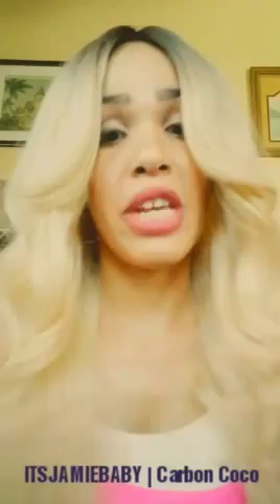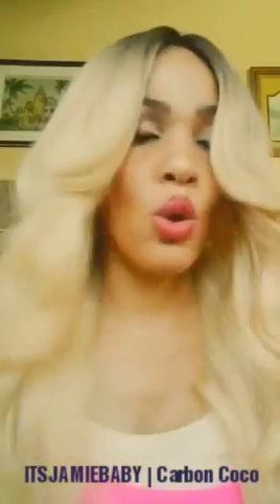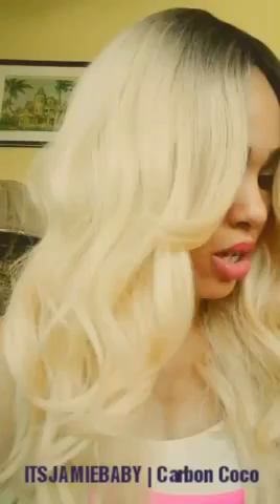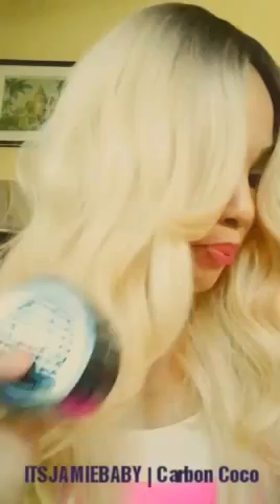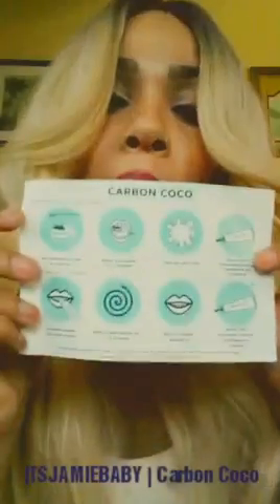CARBON COCO TEETH WHITENING KIT REVIEW | ITSJAMIEBABY JAMIE_2013BS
Carbon Coco Ultimate Carbon Natural Whitening Kit Review | ITSJAMIEBABY JAMIE_2013BS